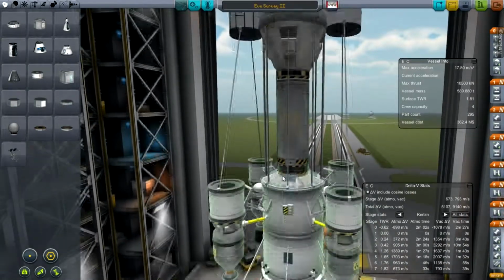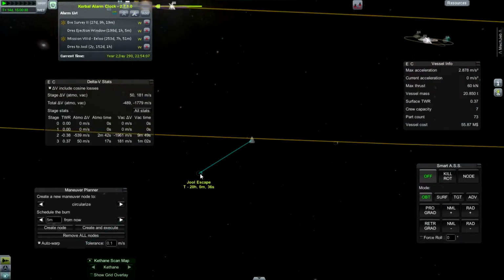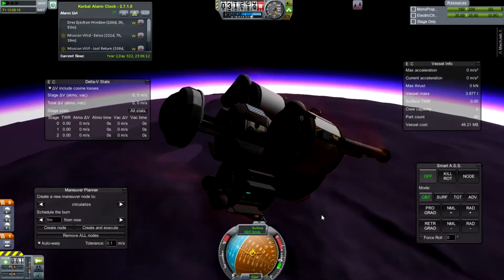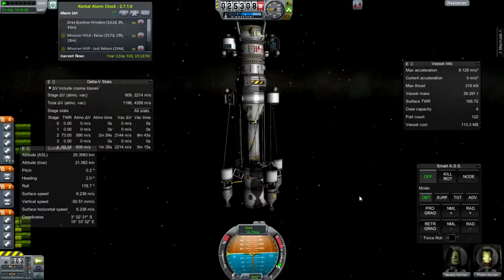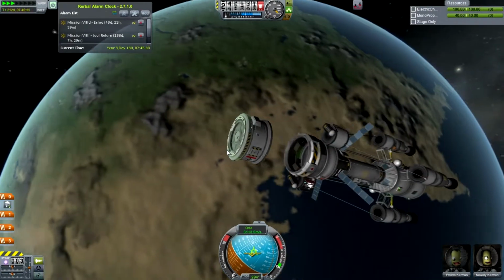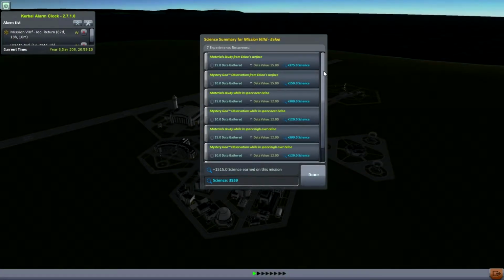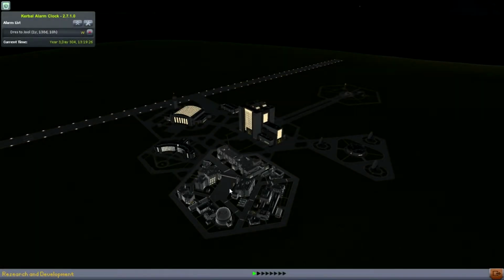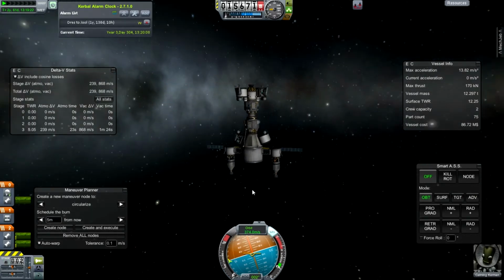KSP [0.23] Career Mode with TML - Episode XIII: Jool Return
Three Martini Launch tackles KSP 0.23 Career Mode.